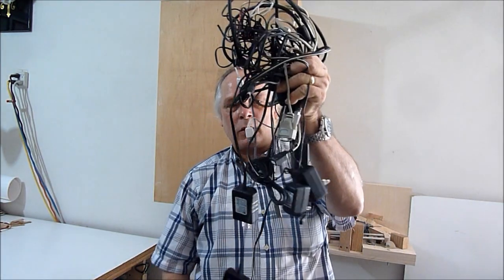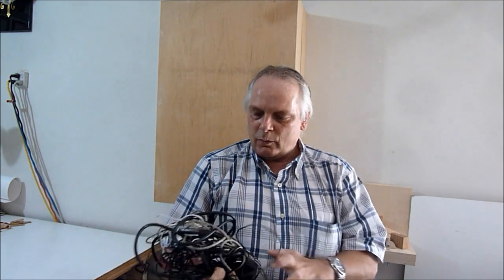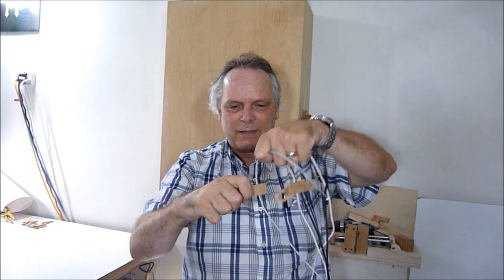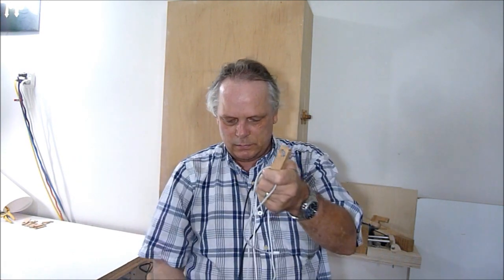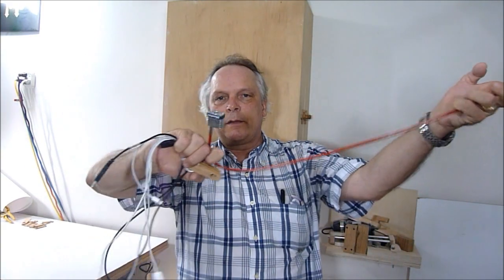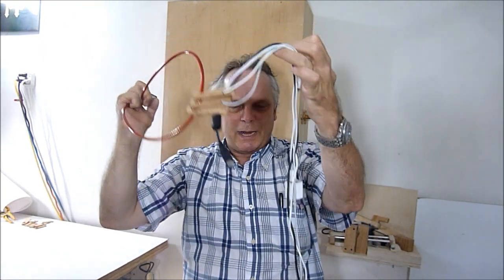Computer Cable Lock and Label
I make labels out of wood  for my computer cords. They can also be  locked up so I can always find them.